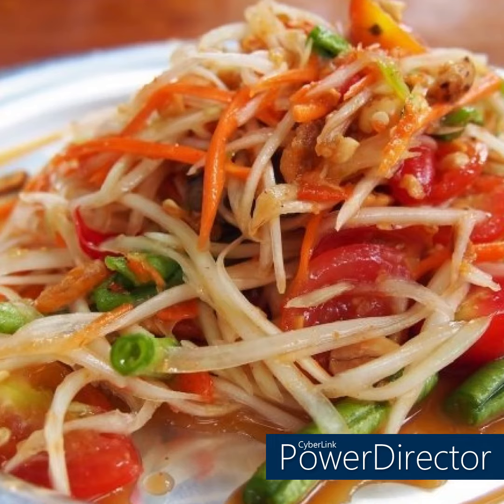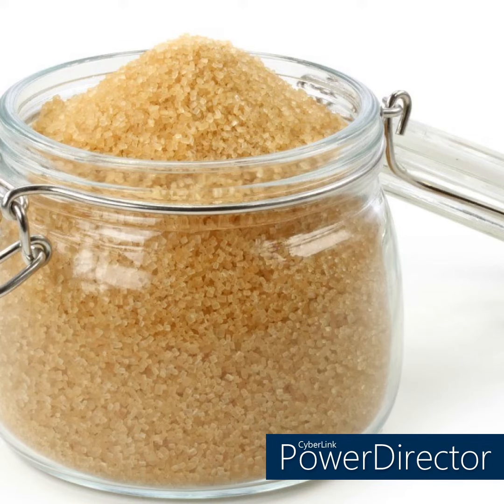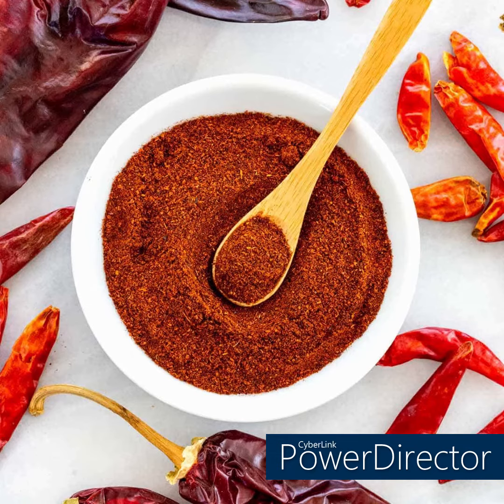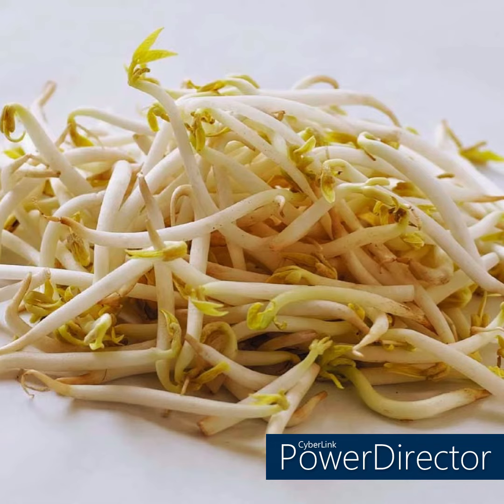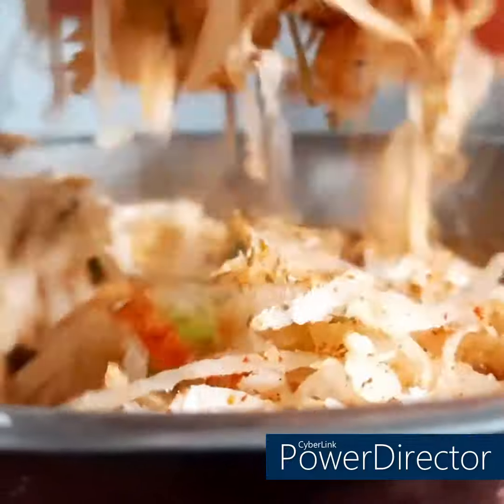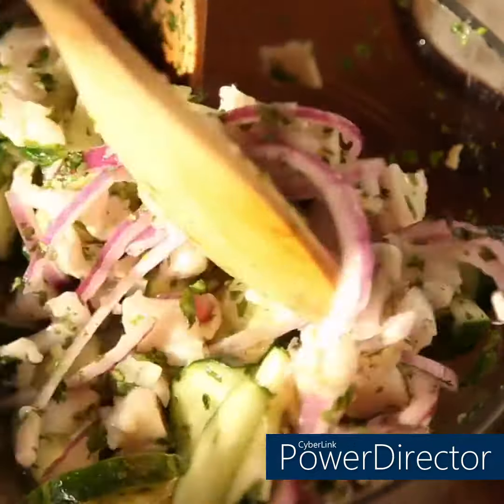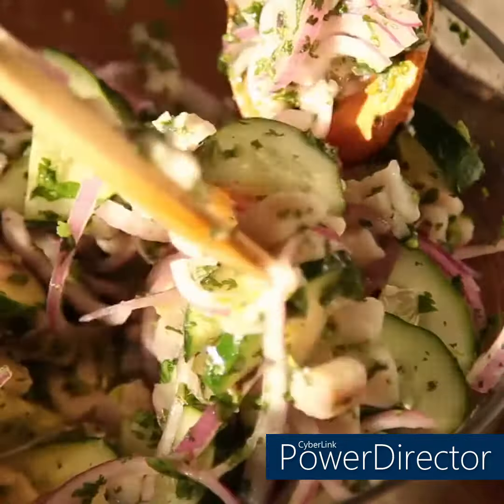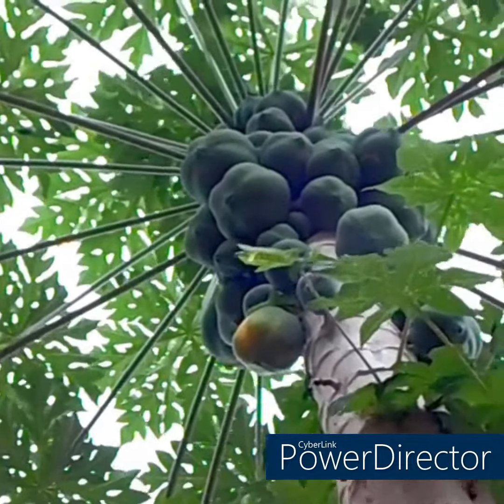Green Papaya Salad (Thai Style) / Ensaladang Hilaw na Papaya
Testing...1,2,3...
(Never mind the watermark of the video editor. )